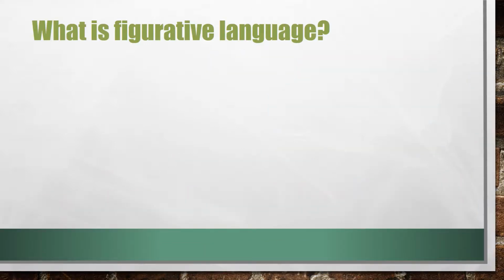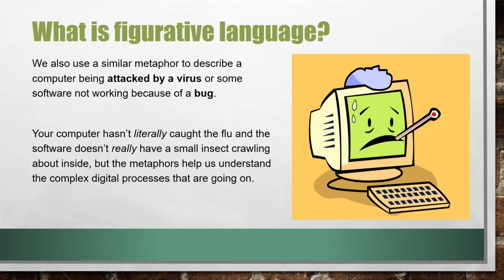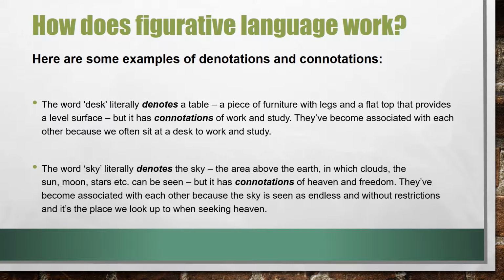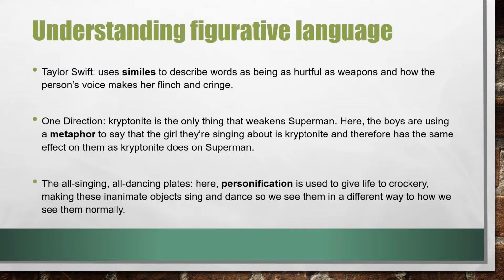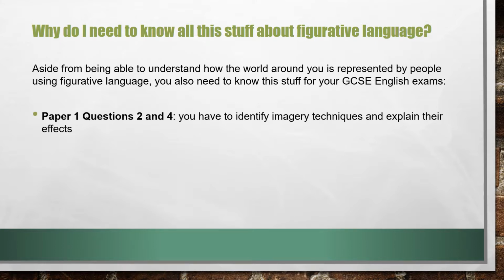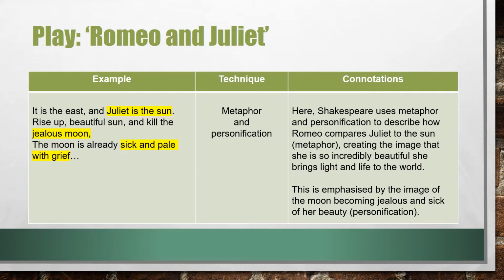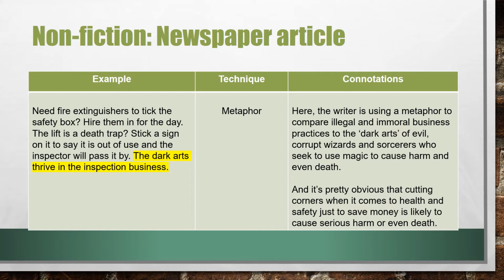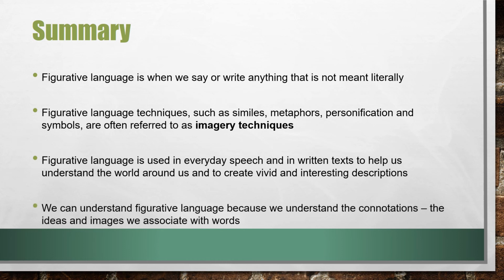Figurative Language Revision Guide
A revision guide to figurative language and related techniques aimed at students studying GCSE English.